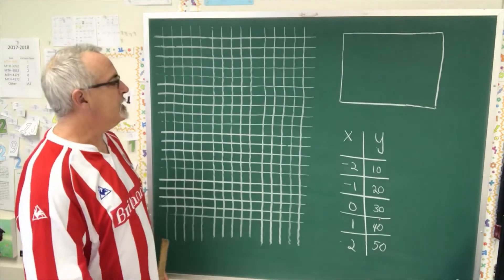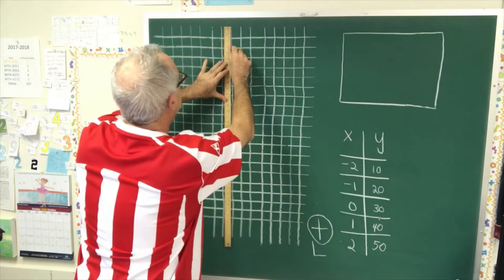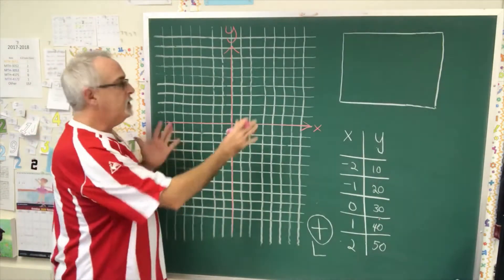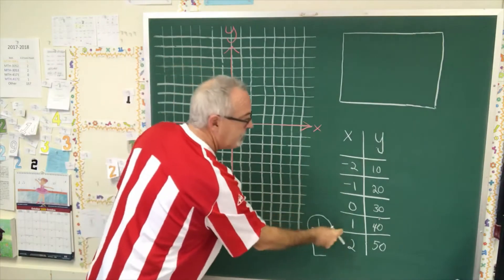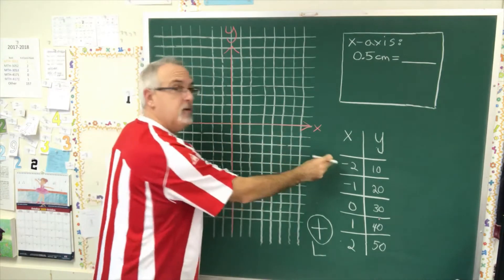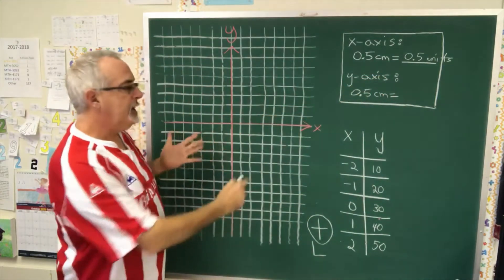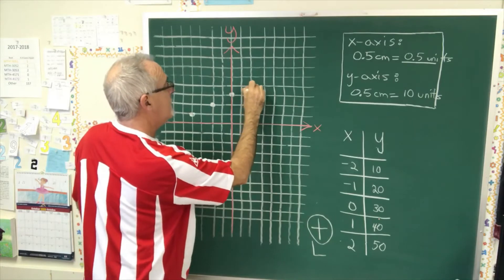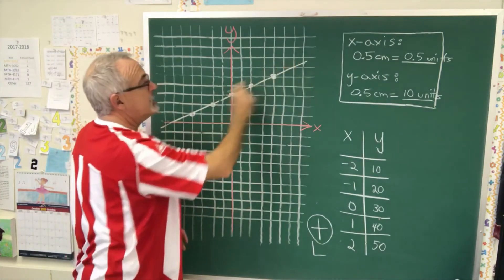Make a Legend and Scale Your Graph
The legend explains how you are scaling the x-axis and the y-axis. Remember, they don't have to both use the same scale.